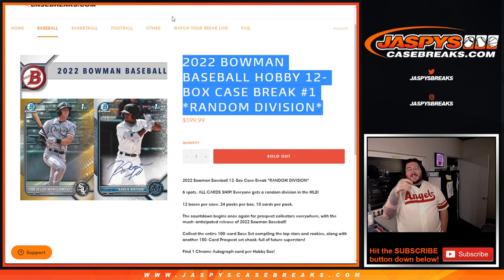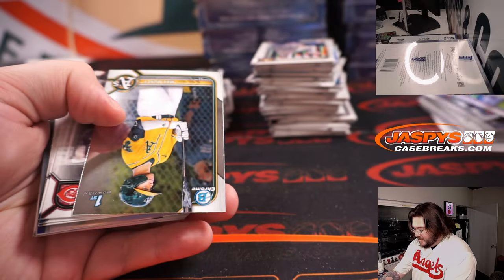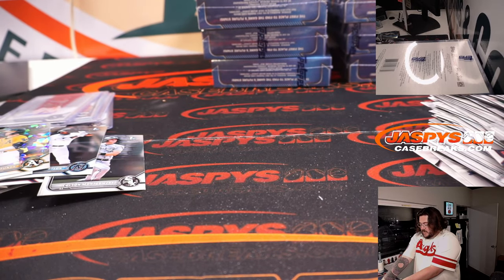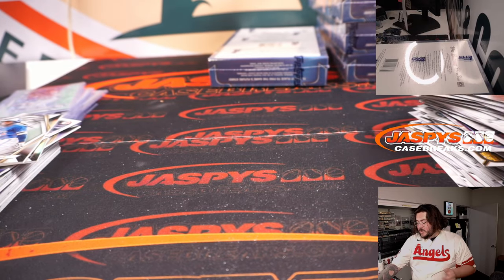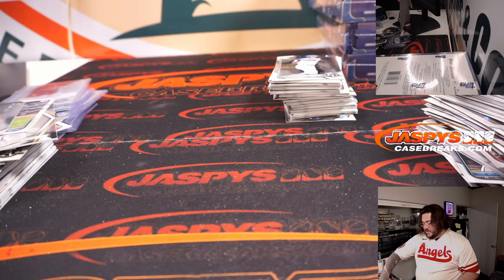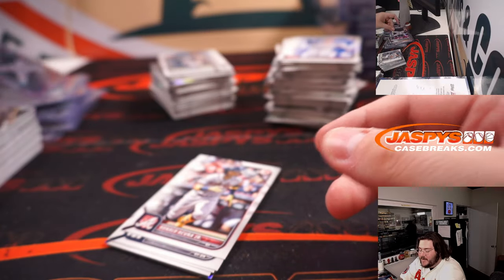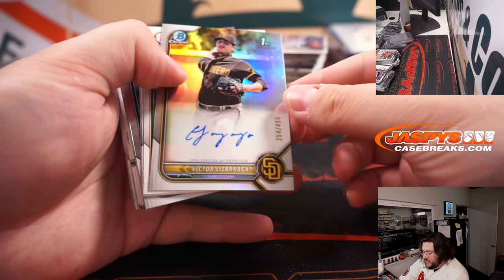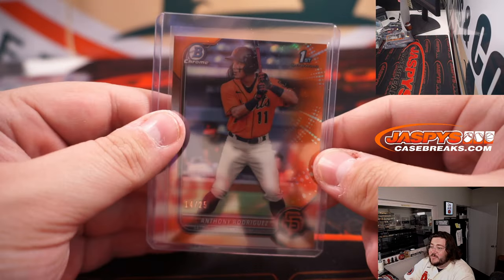SU 7.3.22: 2022 BOWMAN BASEBALL HOBBY 12-BOX CASE BREAK #1 *RANDOM DIVISION*